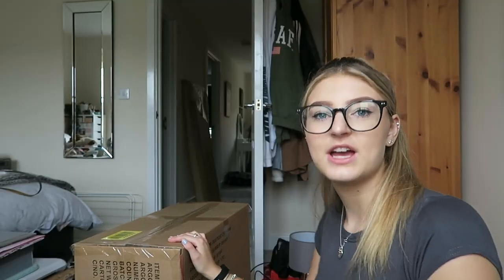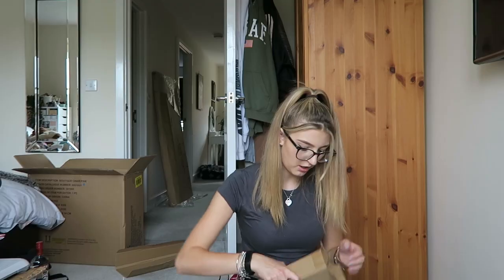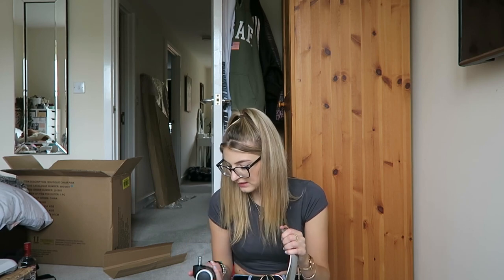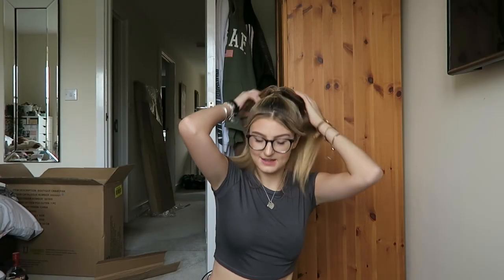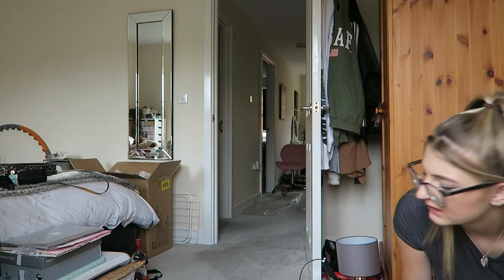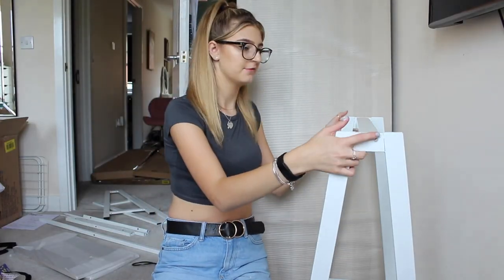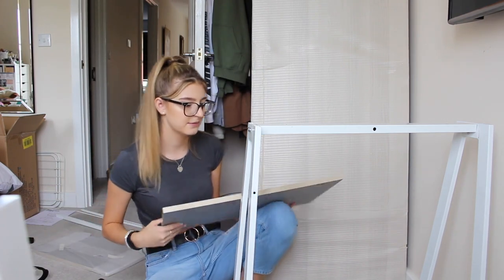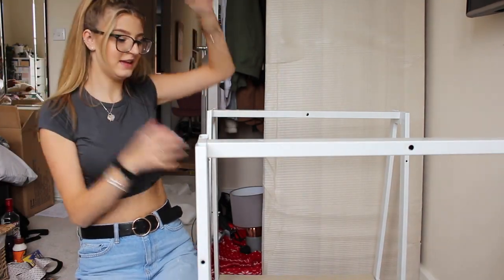ATTEMPTING TO BUILD A DESK! DIY!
Hello Everyone!

Xoxo Keira